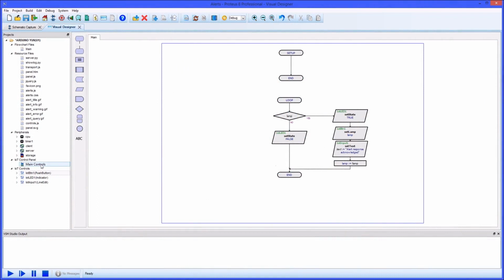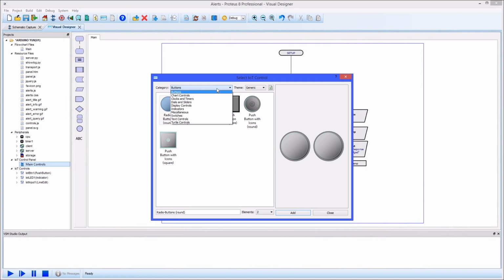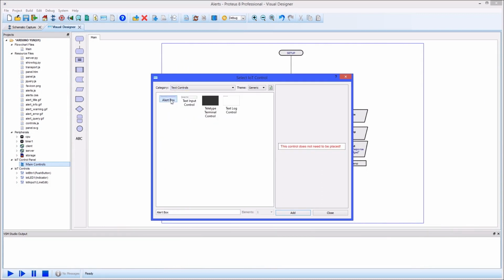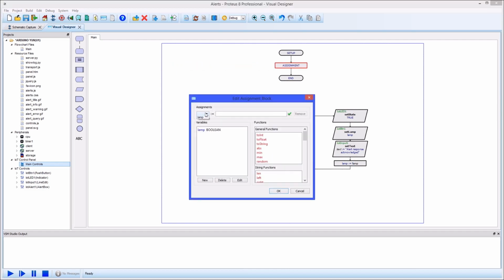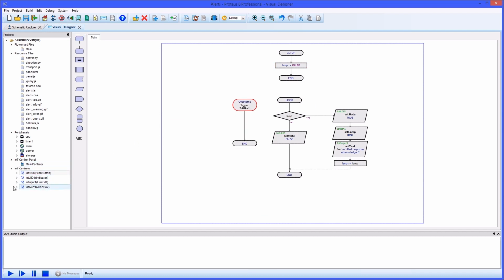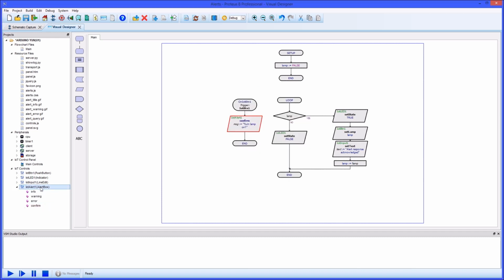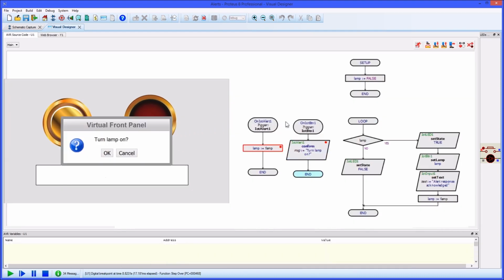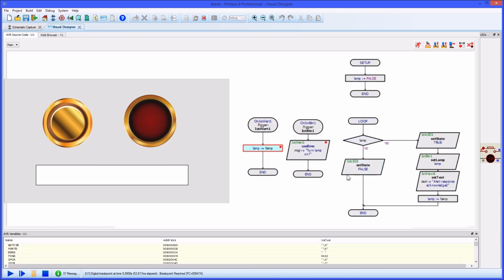IoT Builder by Proteus - Alerts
This video shows how to use alerts with IoT Builder by Proteus. Alerts are powerful tools that can inform users of situations or require a user response for the Internet of Things program running.